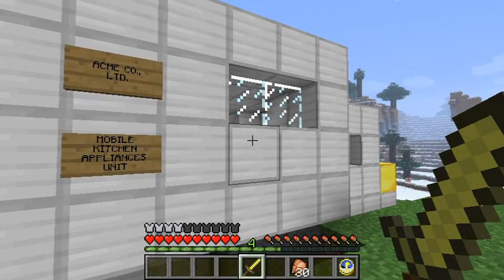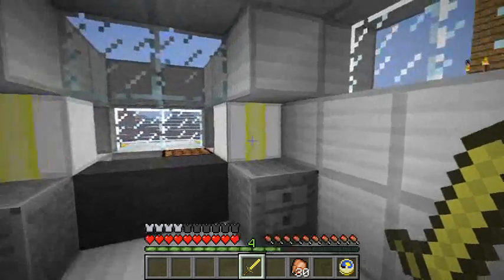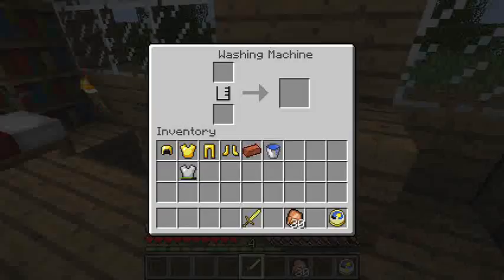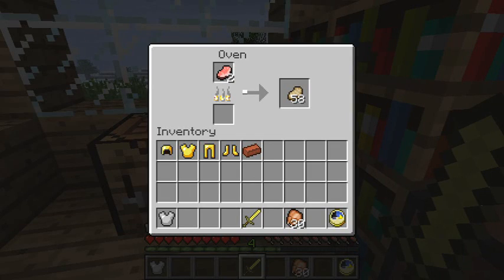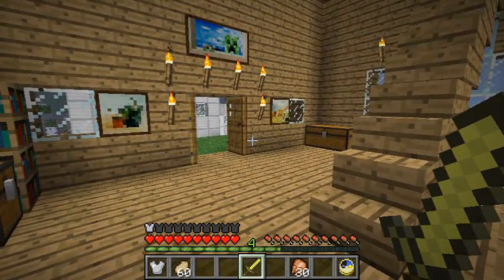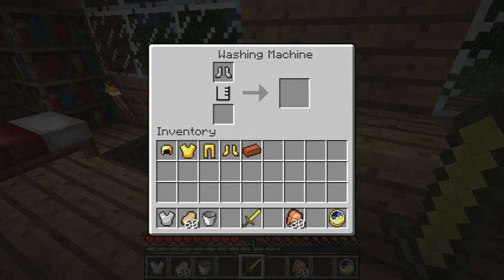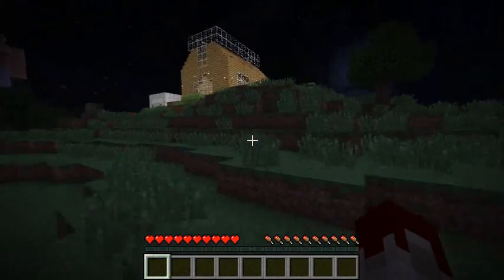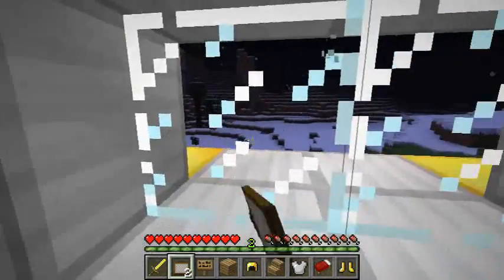Minecraft Mods - WASHING MACHINE & Oven Mod ! Unacceptable Kitchen !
GameChap and Bertie inspect the rather jolly good Unacceptable Kitchen modification! Spick and span, I say!